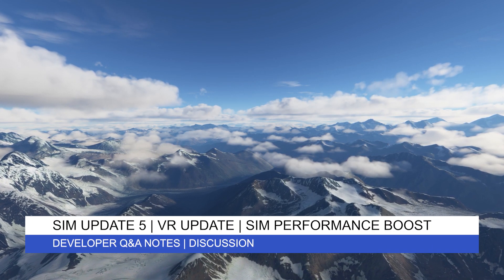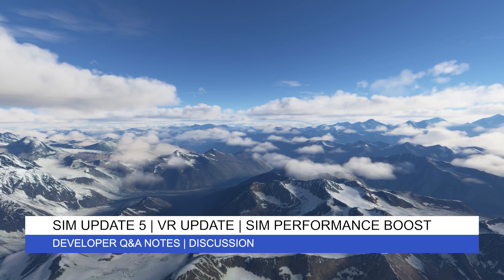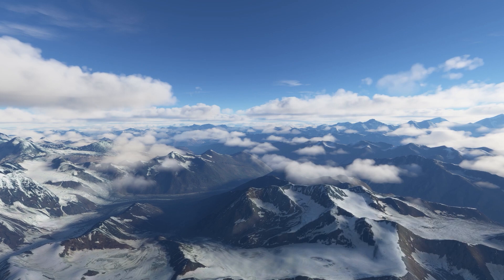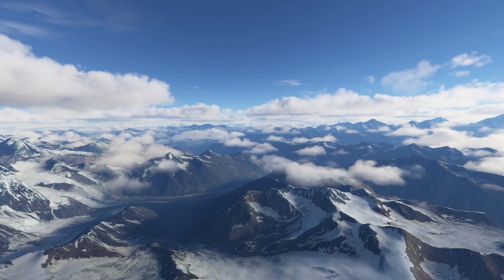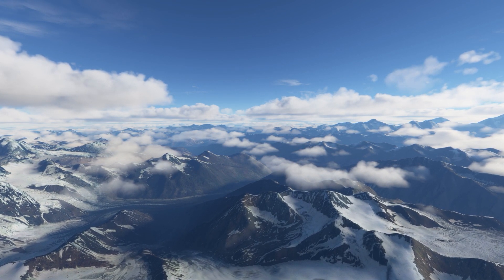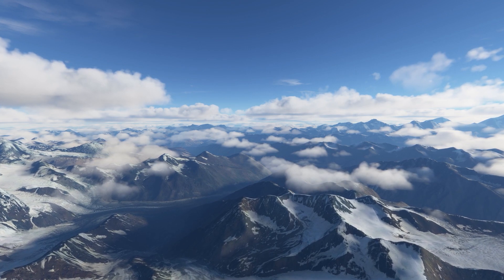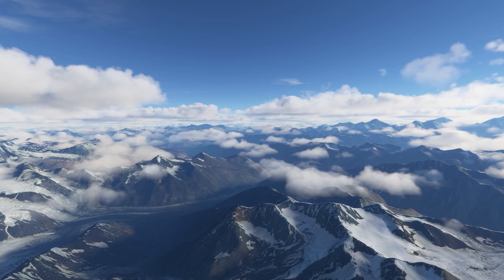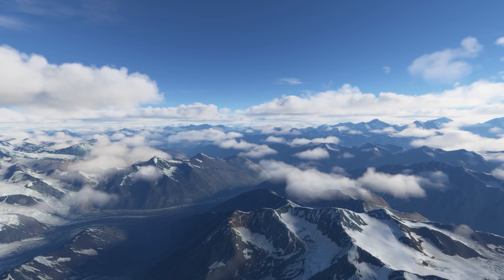MICROSOFT FLIGHT SIMULATOR 2020 IN VR | SIM UPDATE 5 | VR UPDATE & DISCUSSION | PERFORMANCE BOOST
Join me as I discuss VR updates and performance improvements scheduled for Microsoft Flight Simulator 2020 Sim Update 5.
After watching the Developer Q&A stream on the official MSFS Twitch channel last night, I have created this video to give you my take on the upcoming update, with a specific focus on VR and performance improvements.
I hope this video helps you dial in your own systems and see you in the sky soon!
Chapters
0:00 - Introduction
0:28 - Sim Update 5
0:50 - Performance Boost
2:34 - VR Updates
3:25 - Performance Plus Flighting Opportunity
3:44 - Future Channel Content
My setup:
64GB RAM (3200mhZ)
970 EVO Plus NVMe M.2 SSD 1TB
Quest 2
RØDE Lavalier